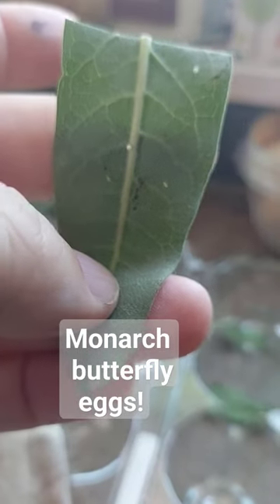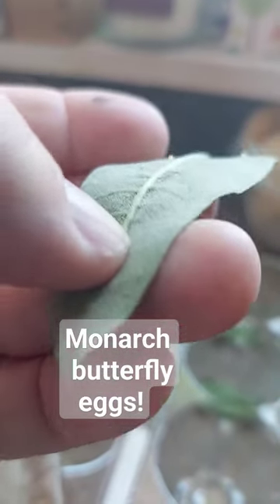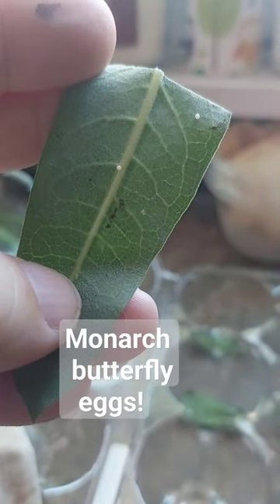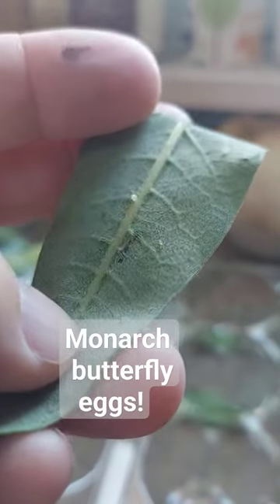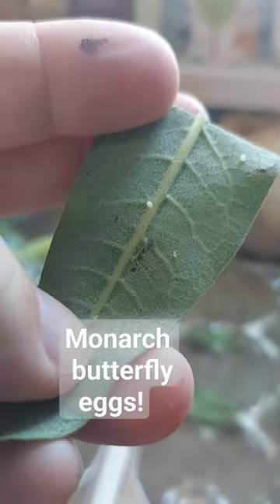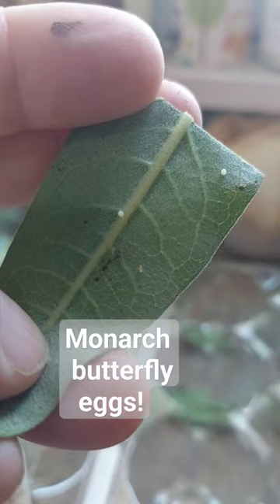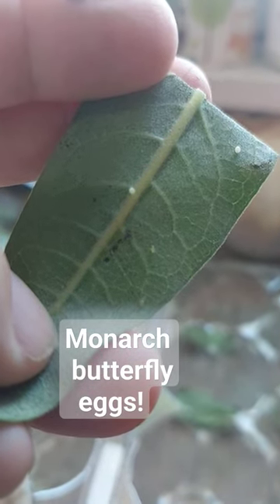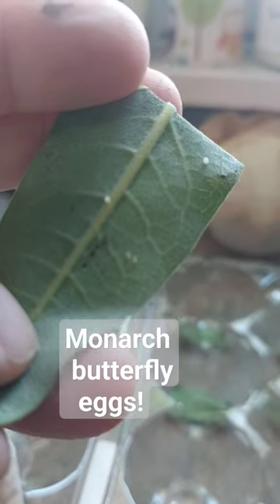Monarch butterfly eggs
I do garden consultations and coaching!

I sketch and build gardens, food forests and homesteads for people:
Herb beds
Greens container
Butterfly/pollinator
On ground, no dig, no till
Berry beds
Orchards
Rock gardens